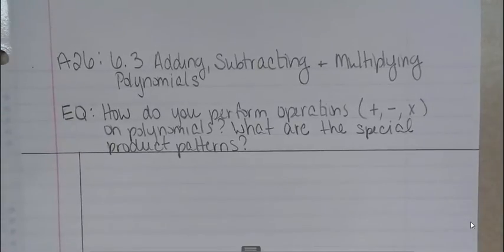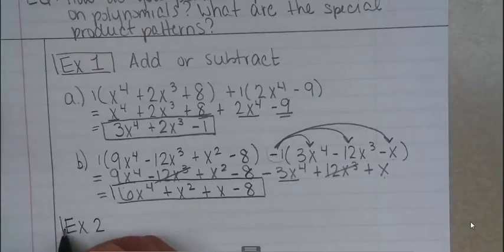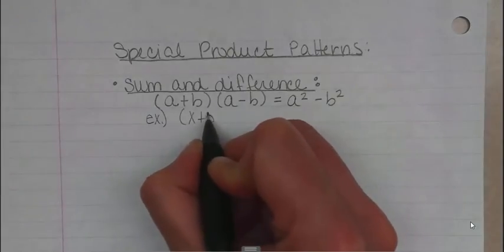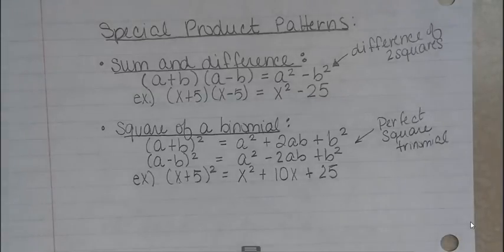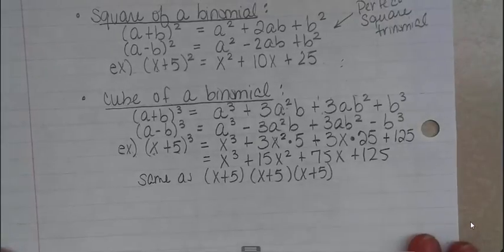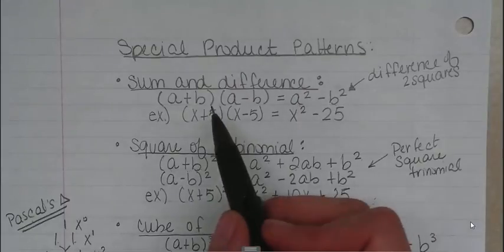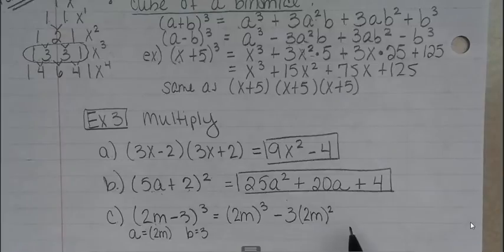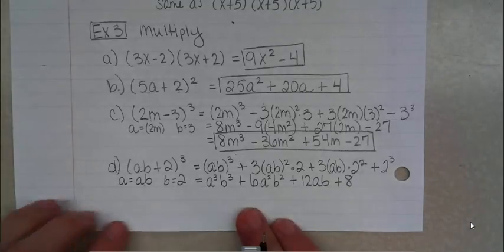6.3 Adding, Subtracting and Multiplying Polynomials